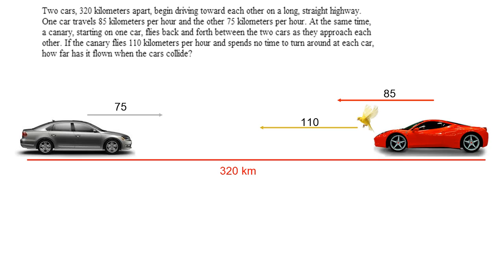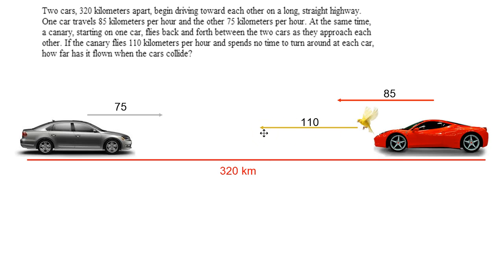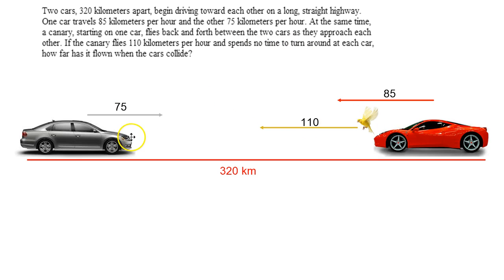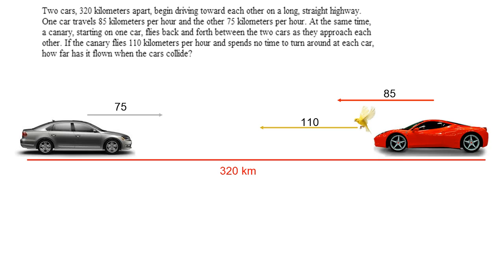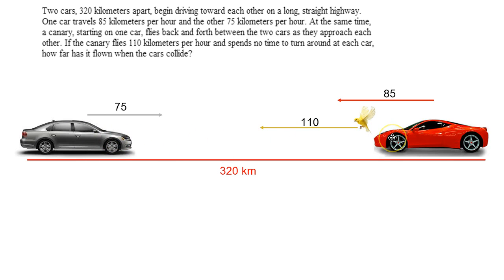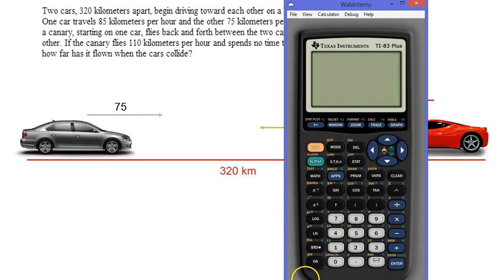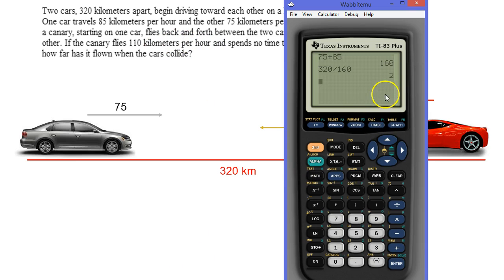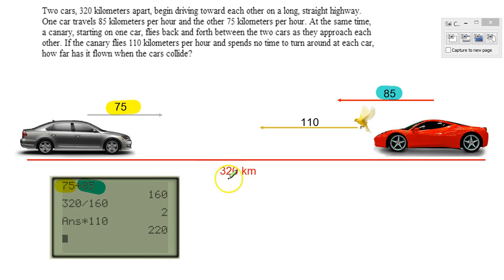143 HW Example 2C #5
Find how far the bird flies until the cars collide